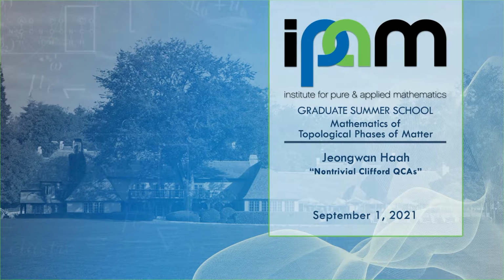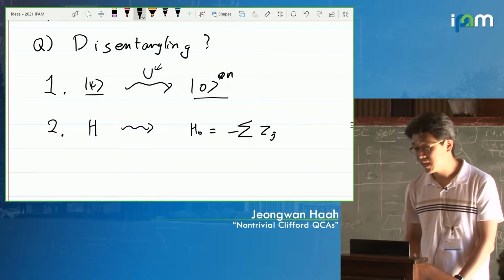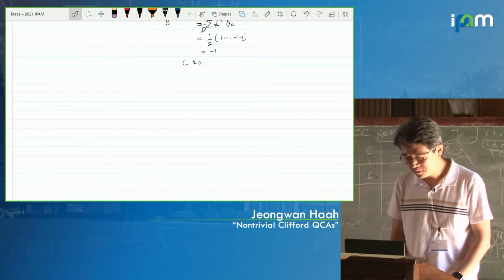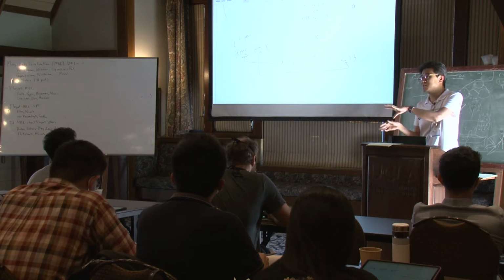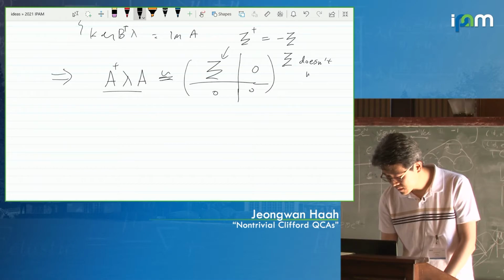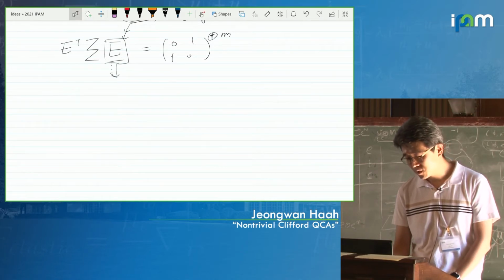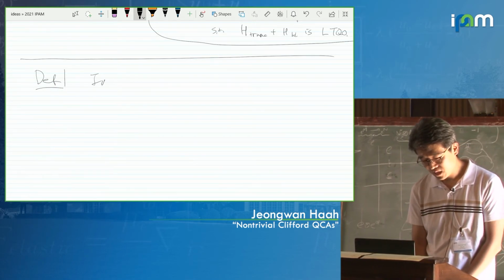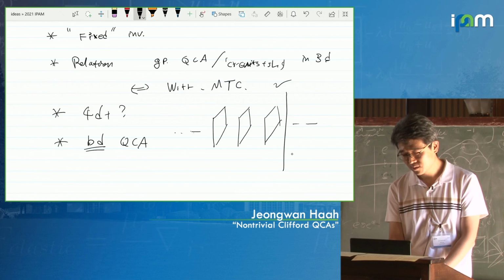Jeongwan Haah - Nontrivial Clifford QCAs - IPAM at UCLA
Recorded 01 September 2021. Jeongwan Haah of Microsoft Research presents "Nontrivial Clifford QCAs" at IPAM's Graduate Summer School: Mathematics of Topological Phases of Matter.
Abstract: An interesting role of QCA is that it can disentangle a Hamiltonian while quantum circuits cannot. We will begin with an example of QCA on 3d lattice that disentangles a Walker--Wang lattice model. We will identify an algebraic object that determines the boundary algebra in the special case of Clifford QCA, and interpret the group of QCA modulo circuits and shifts as a Witt group. We will end with a characterization of boundary algebras of general QCA.